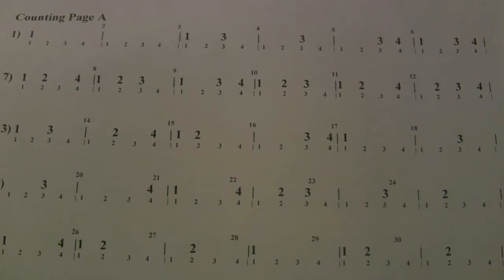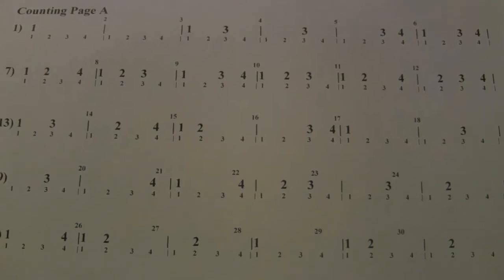Youtube Video 2 Page A Numbers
The second step in reading rhythm